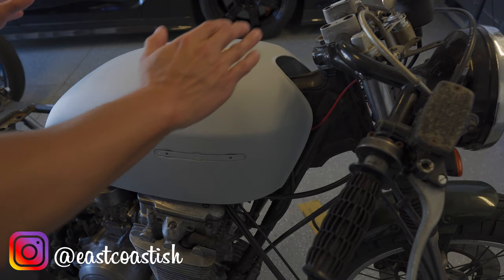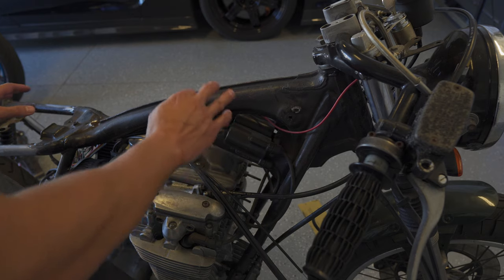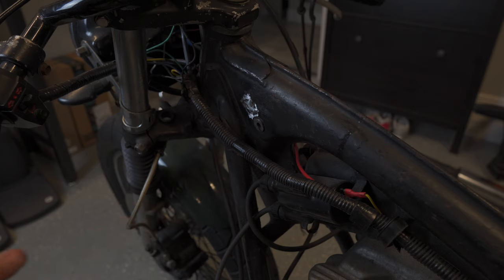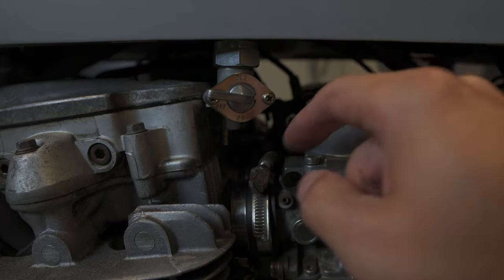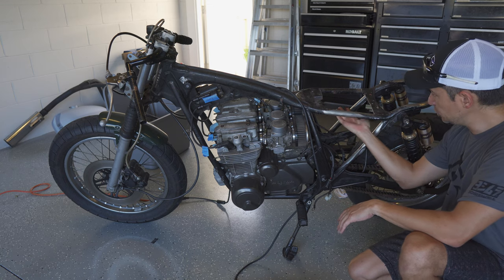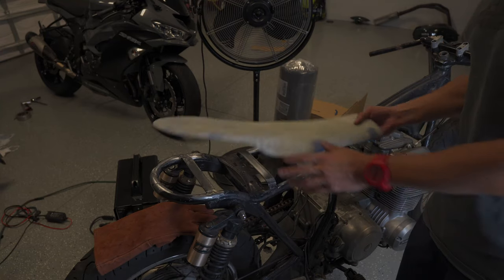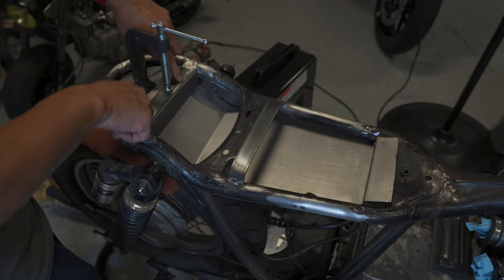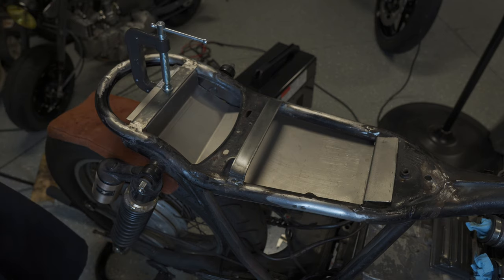CB650 Cafe Racer - EP3 (Fiberglass Seat & Electronics Tray)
I get the tank mounts installed for the new CB750k tank, build a fiberglass seat pan and an electronics tray to keep that open triangle look.